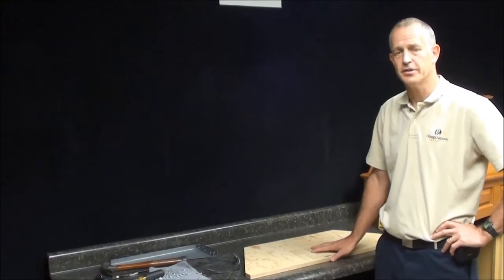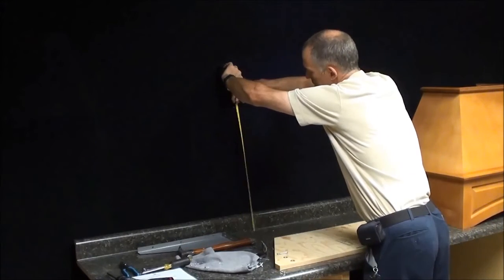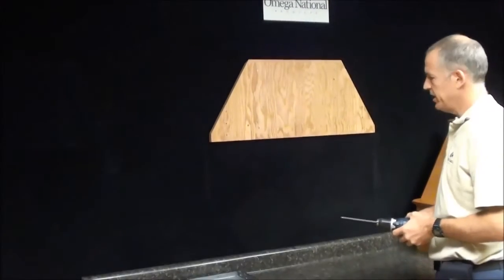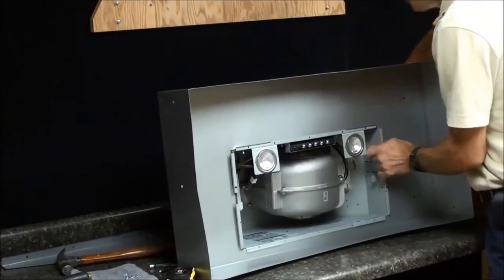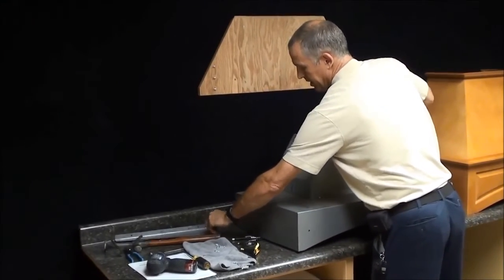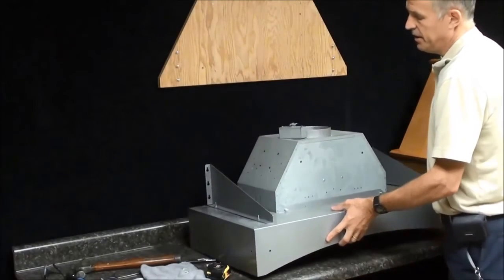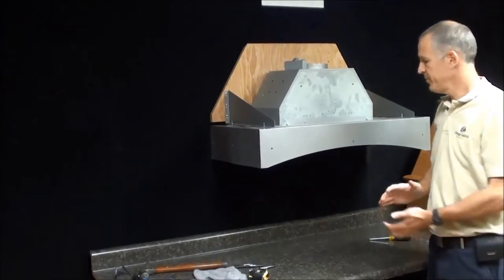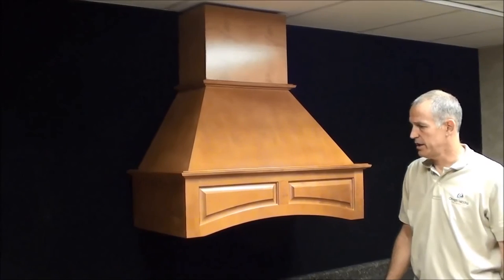Omega National Wood Hoods Installation Video by KitchenSource.com